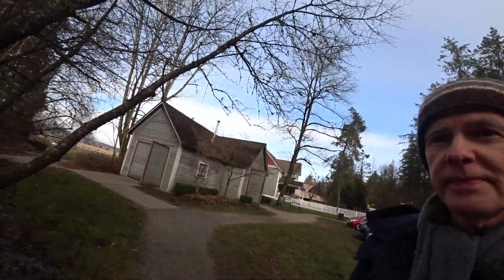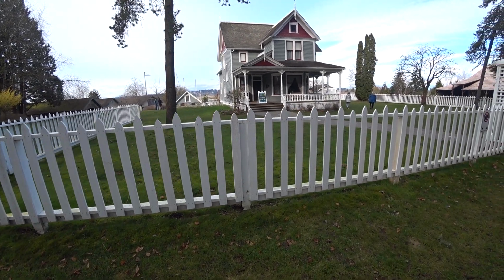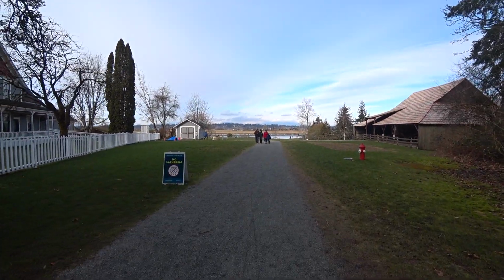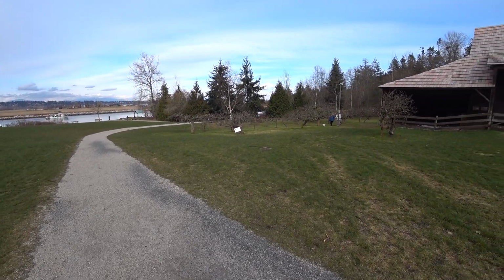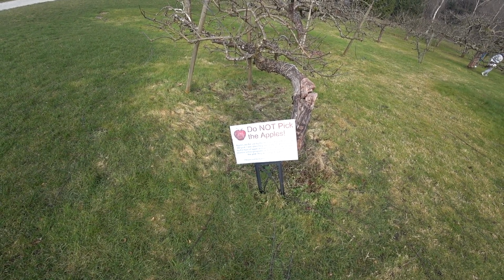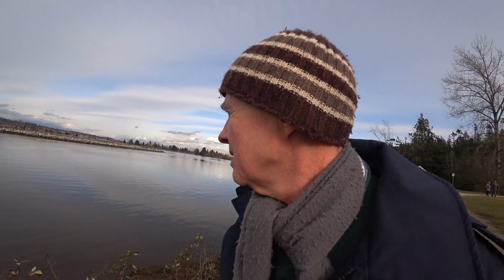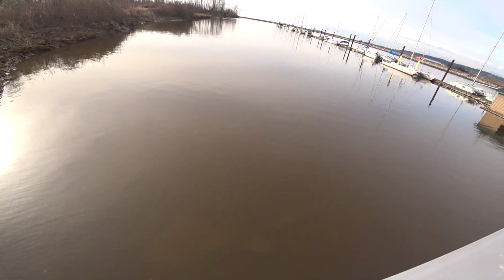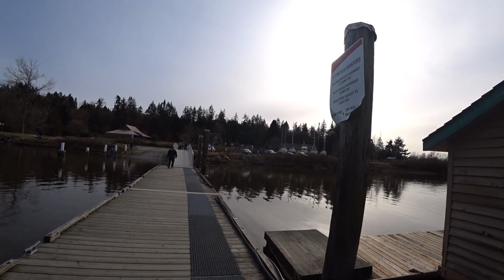Elgin Heritage Park Surrey BC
Elgin Heritage Park Surrey BC Canada Walking Jogging Oyster Farm Heritage Apples Nice Park
Farm
Stewart Family
Town Hall
House
Pleasant Walk
Relaxing
Dog Walk
Dog
Elgin Park
Relaxing Walk